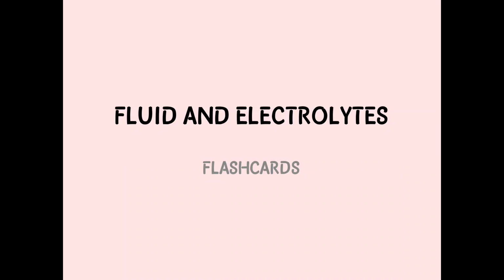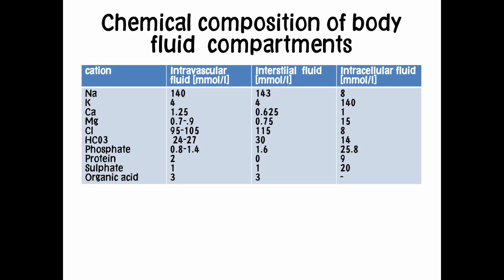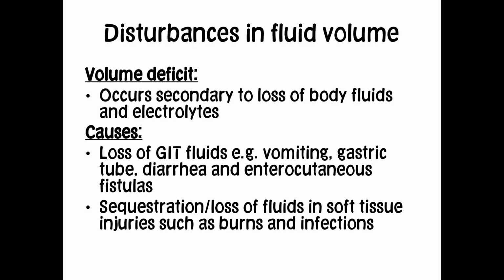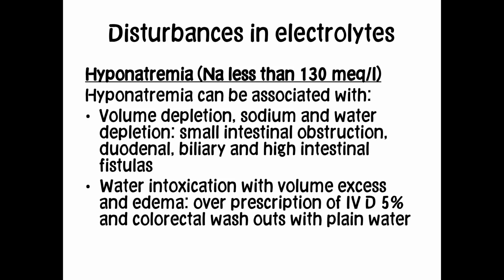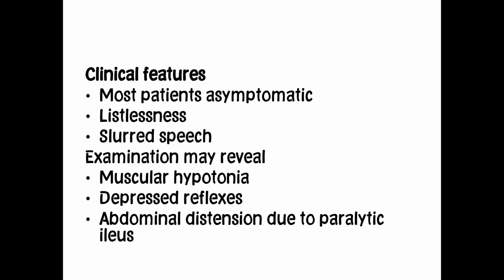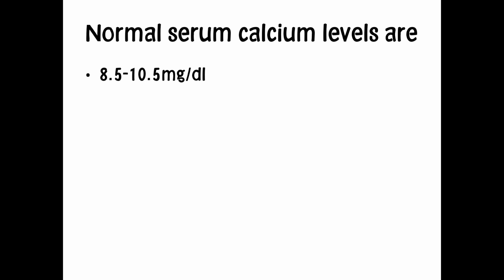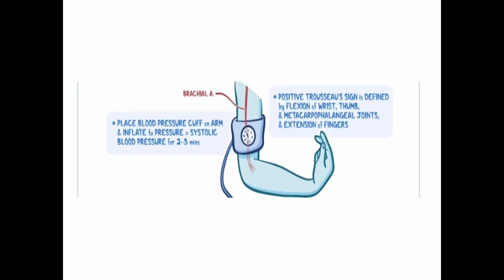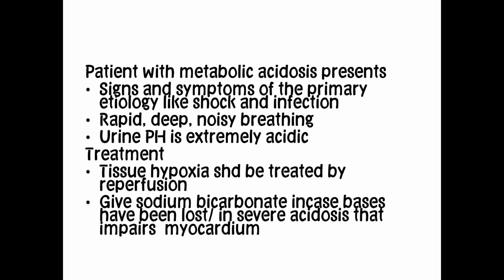fluid and electrolytes distribution and disturbances